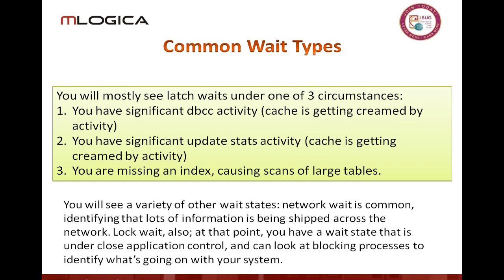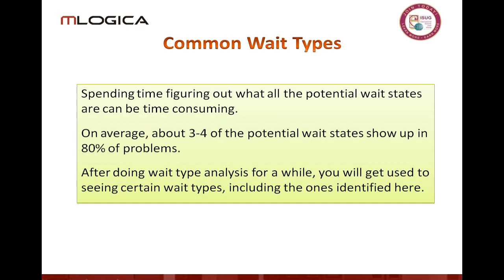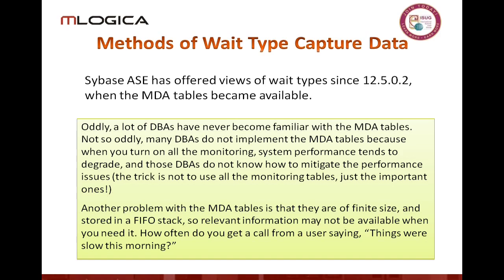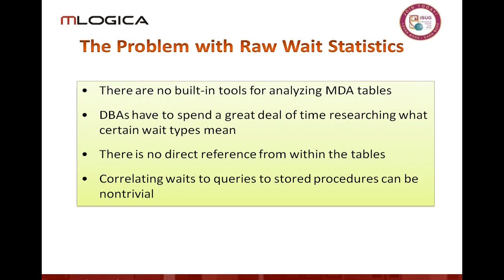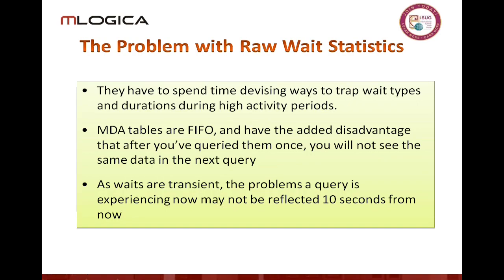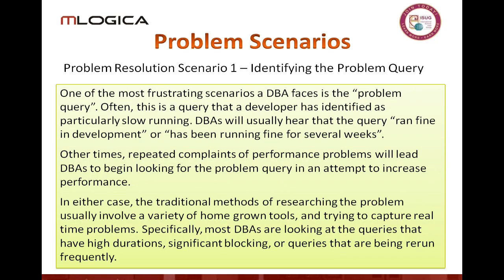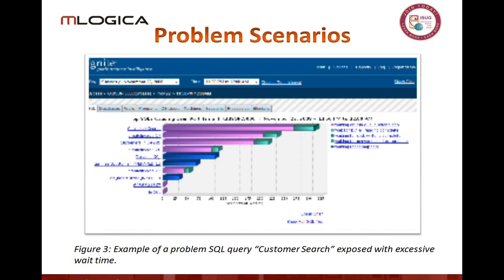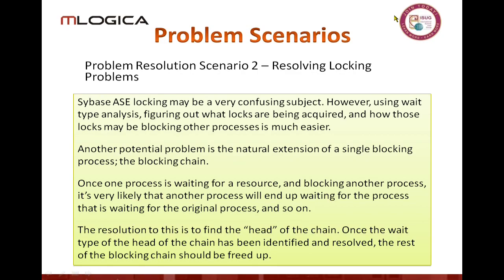Tips and Tricks for Remote Performance Management - Part 03 of 04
ISUG and mLogica are offering a free Webcast to ISUG Members; "Tips and Tricks" to Remote Performance Management.